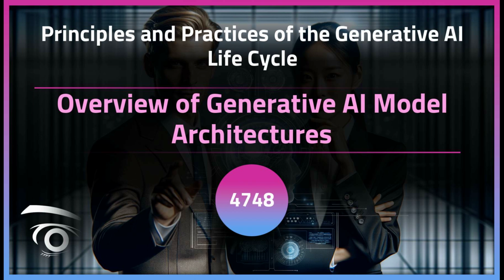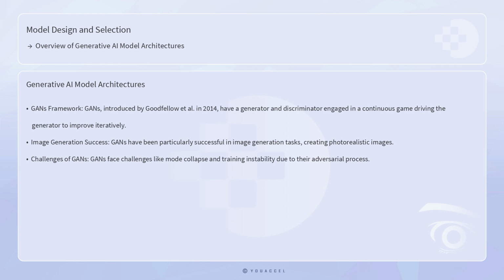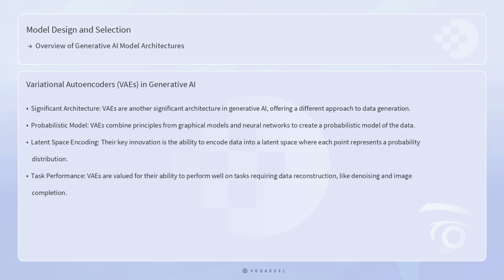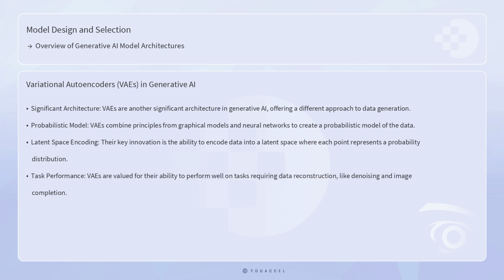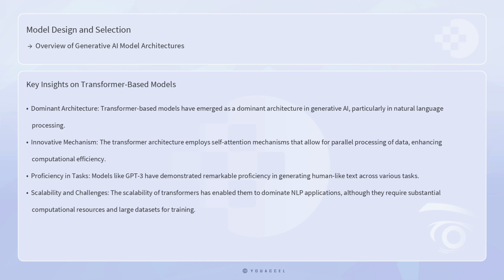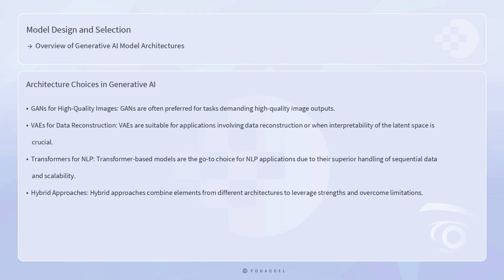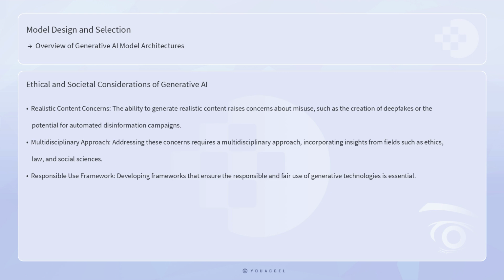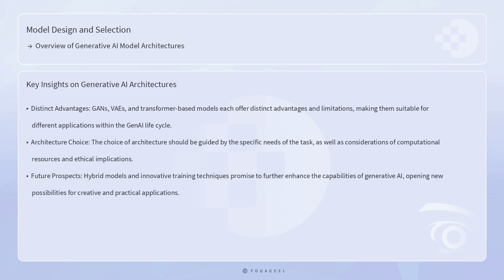Overview of Generative AI Model Architectures | Exclusive Lesson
► Exclusive Lesson:  Overview of Generative AI Model Architectures

► LESSON SUMMARY:
Generative AI models have revolutionized the way machines can create content, offering profound implications across industries. At the core of this technological advancement are the diverse architectures that make generative models capable of learning from data and producing novel outputs, whether text, images, music, or other forms of media. Understanding these architectures is essential for effective model design and selection, especially within the context of the GenAI life cycle.Generative AI models primarily rely on three major architectures Generative Adversarial Networks GANs, Variational Autoencoders VAEs, and Transformer-based models. Each architecture embodies a unique approach to generation, with specific strengths and weaknesses that make them suitable for different tasks. GANs, introduced by Goodfellow et al. in 2014, are particularly notable for their innovative framework where two neural networks-the generator and the discriminator-are engaged in a continuous game. The generator aims to produce outputs indistinguishable from real data, while the discriminator attempts to...